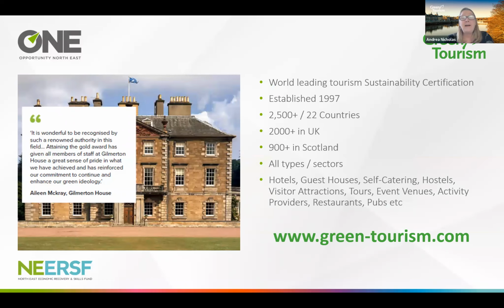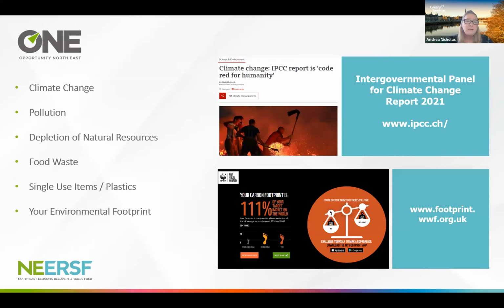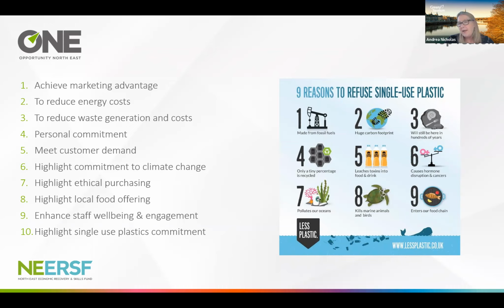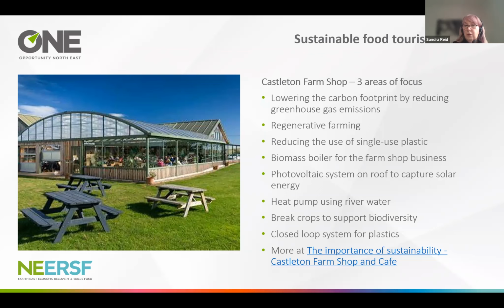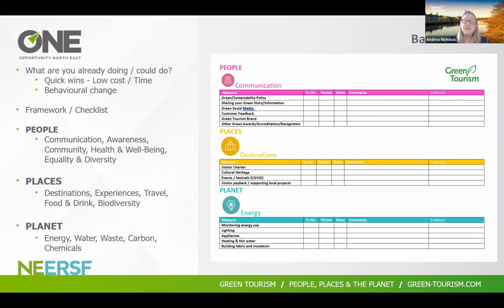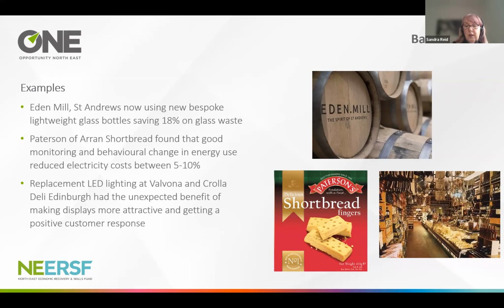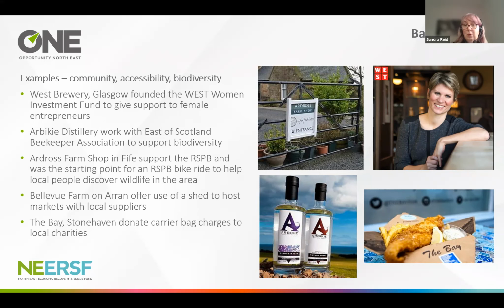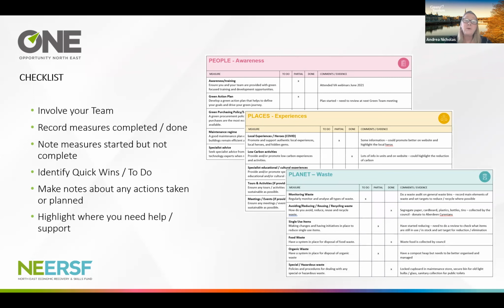ONE Sustainable Food Tourism Webinar 1 - Creating a Sustainable Visitor Experience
People want to experience food and drink at source more than ever before, creating an opportunity for you to tell your story and demonstrate your sustainability.
Creating a Sustainable Visitor Experience – Taking the First Steps
• Why does sustainability matter – why go green?
• What does a sustainable visitor experience look like? Examples/case studies
• Where are you now? Establishing a baseline
• Next steps - action planning for success